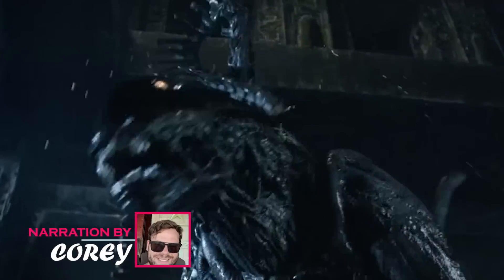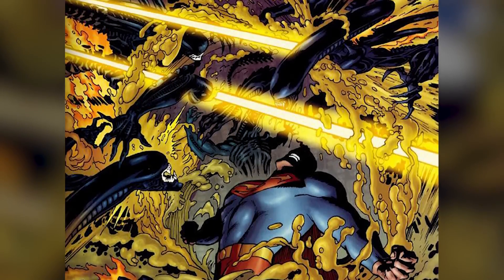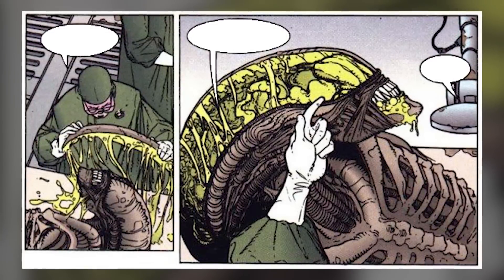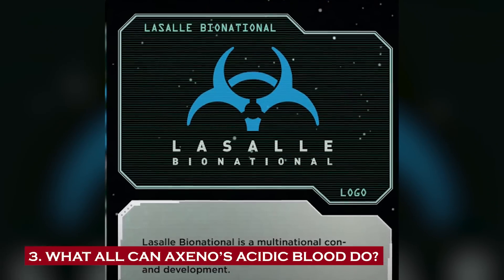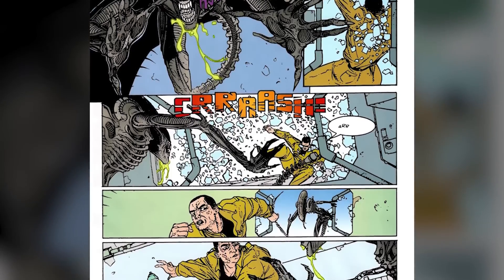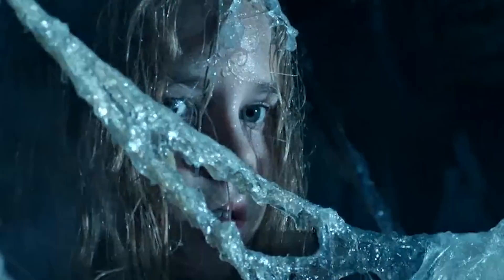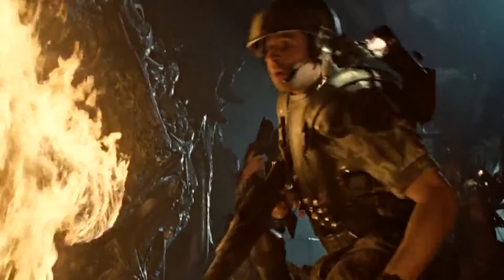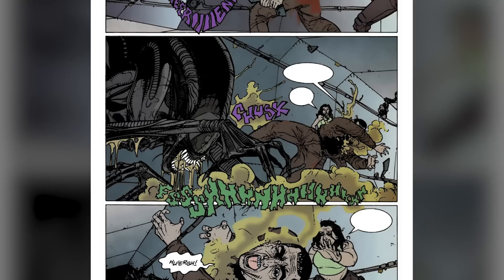Why Do Xenomorphs Have Acidic Blood And How It Reacts With Their Internal Organs? - Explored!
0:00 Introduction
0:59 HOW DID XENOMORPHS DEVELOP ACIDIC BLOOD?
2:39 WHAT IS THE COMPOSITION OF XENO BLOOD?
4:15 WHAT ALL CAN AXENO'S ACIDIC BLOOD DO?
5:55 HOW DOES IT BENEFIT THEM?
7:27 JUST HOW ACIDIC IS THE XENOMORPH BLOOD?
9:19 MARVELOUS VERDICT